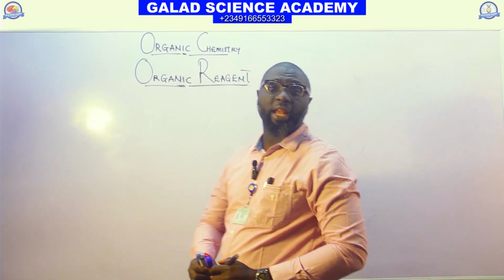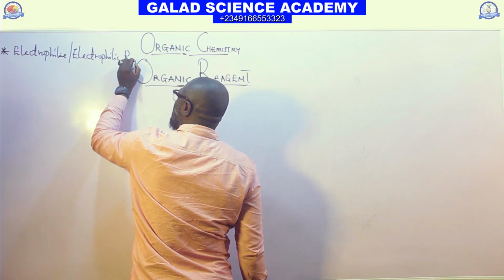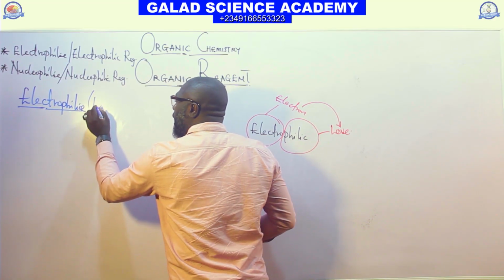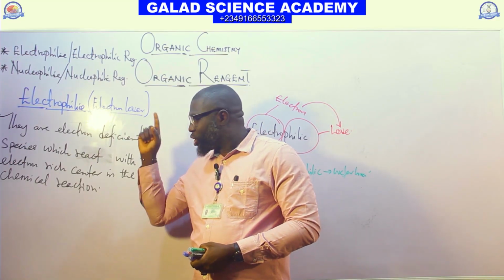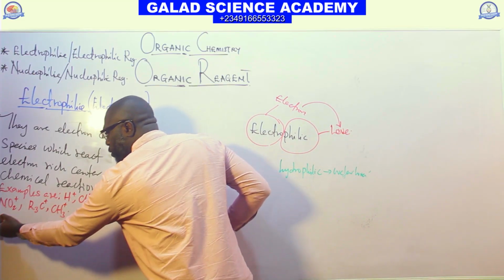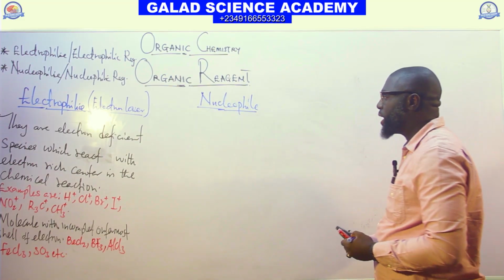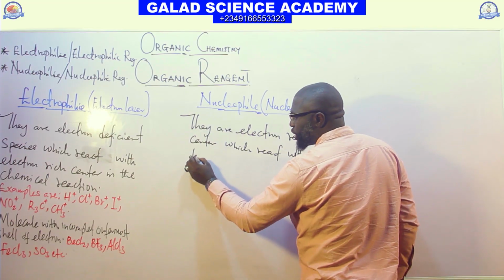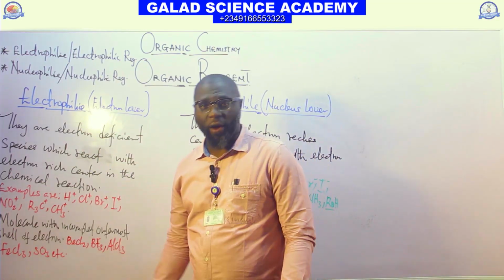ORGANIC CHEMISTRY 18 | ELECTROPHILIE & NUCLEOPHILE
This video explain the two basic organic reagent called nucleophilic reagent and electrophilic reagent with examples.